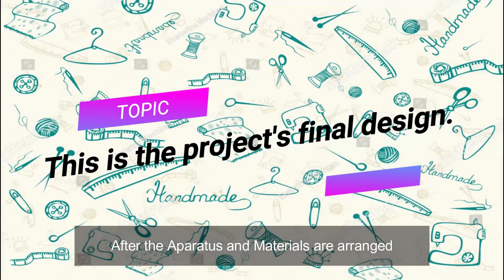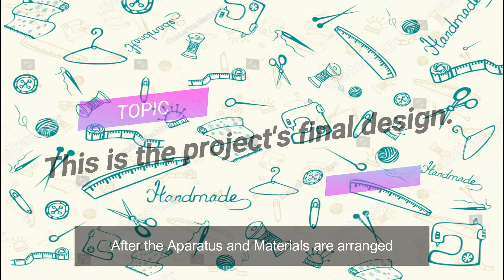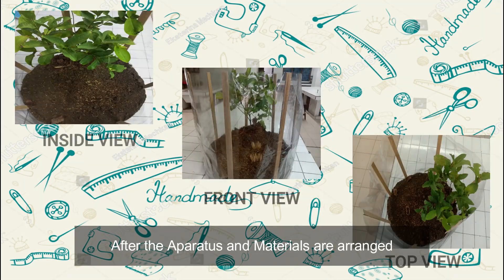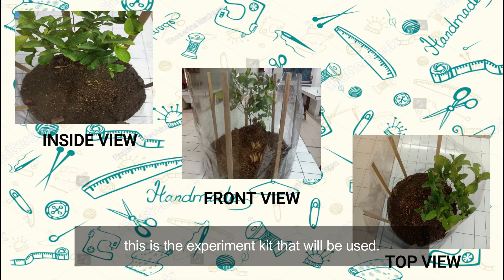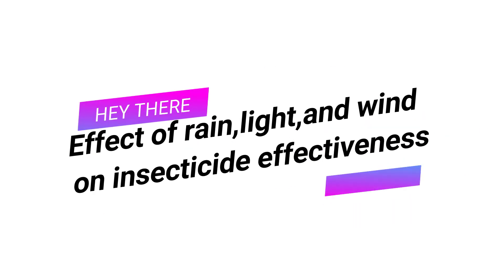Science Project Video Finalist Chemistry 9 Steven Firnandi Hutapea IWSC 2022